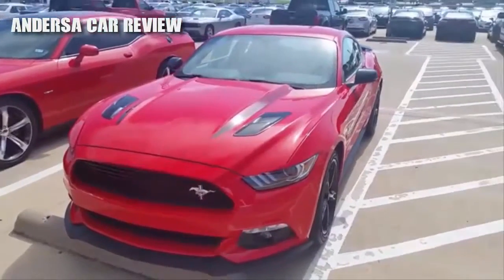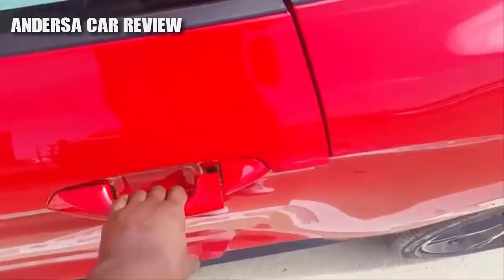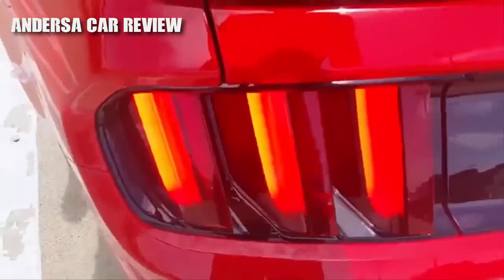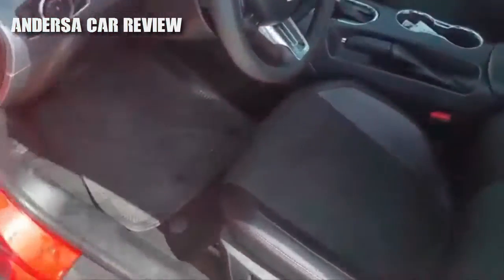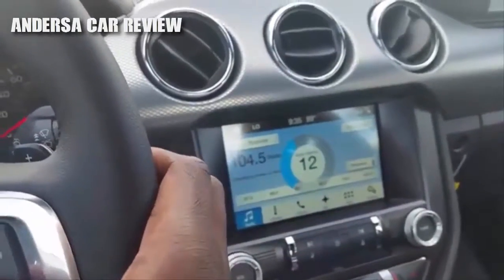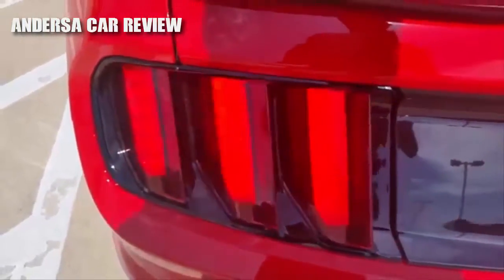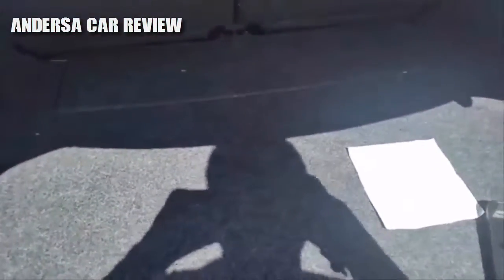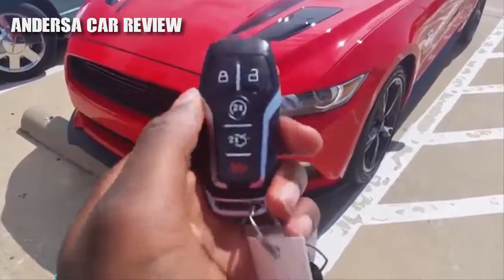2017 Ford Mustang GT Review